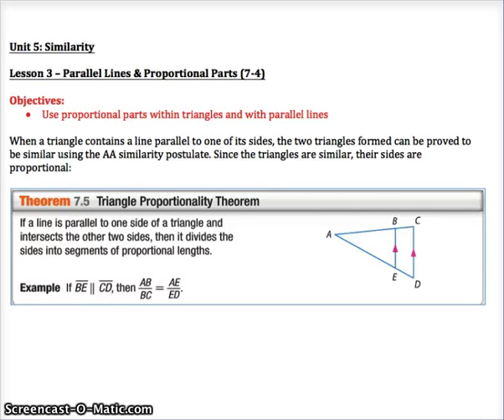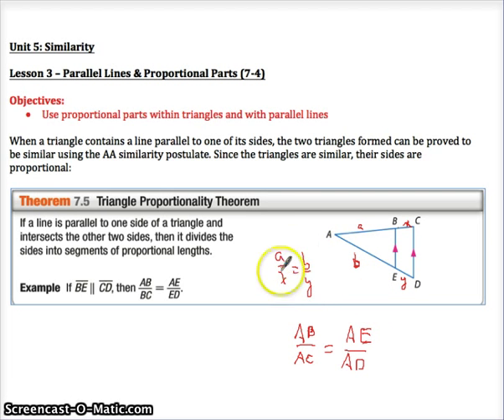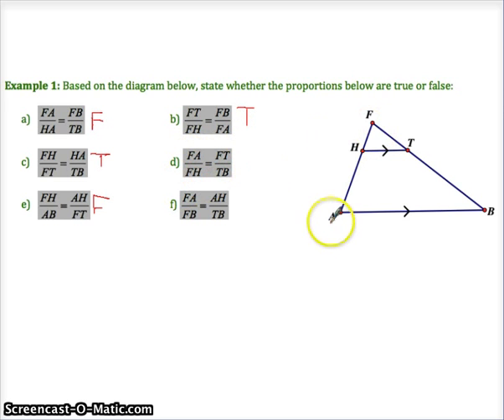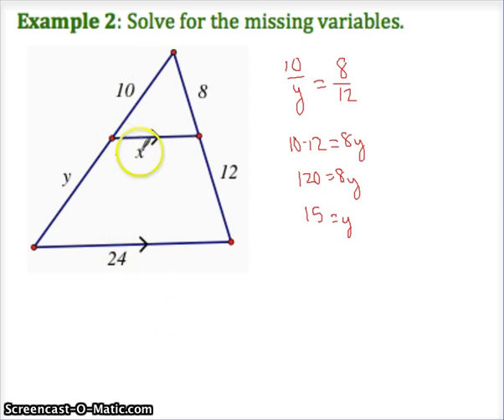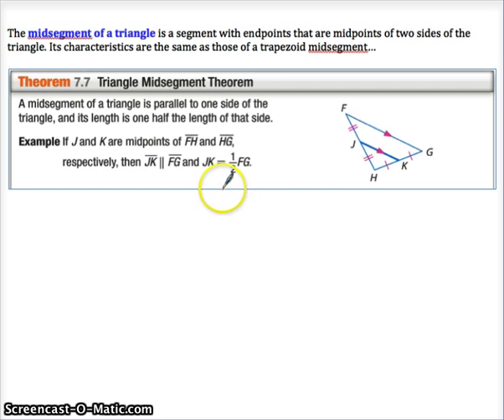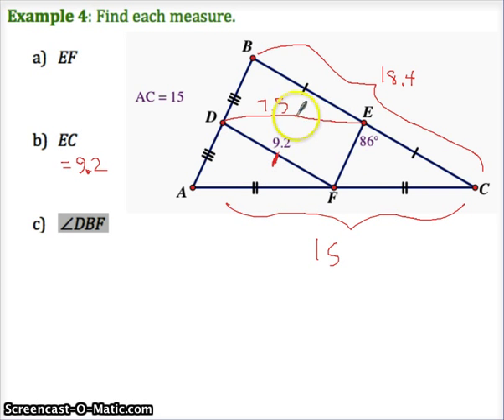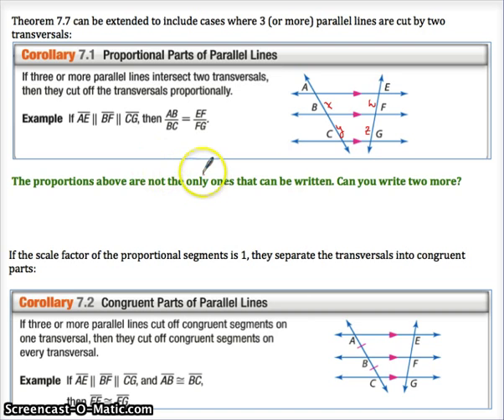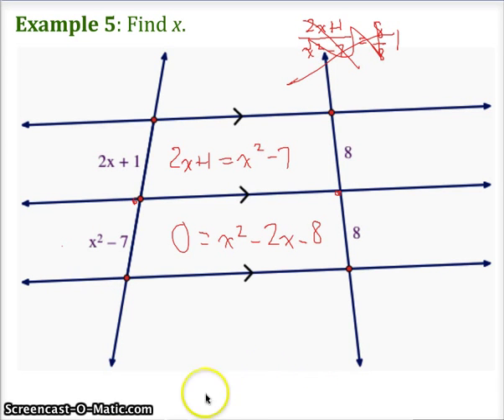New Geom 7 4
Similarity and Proportions caused by Parallel Lines